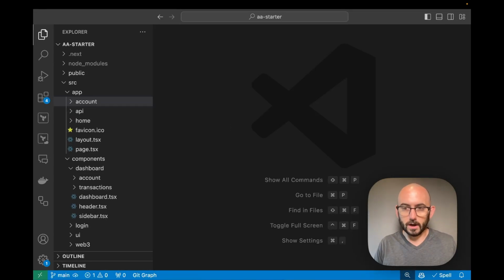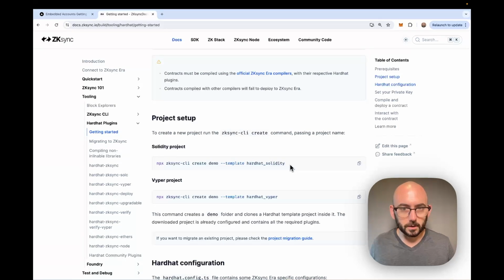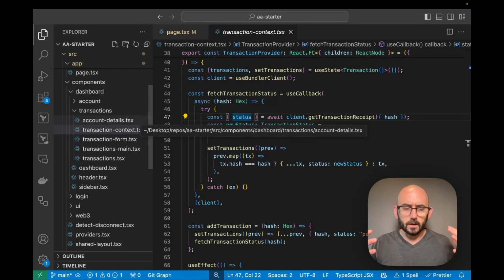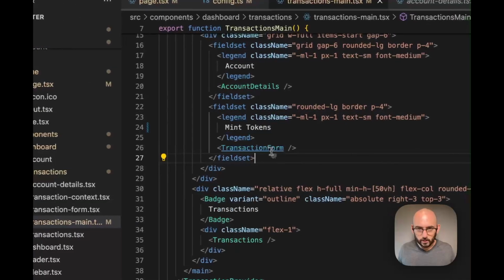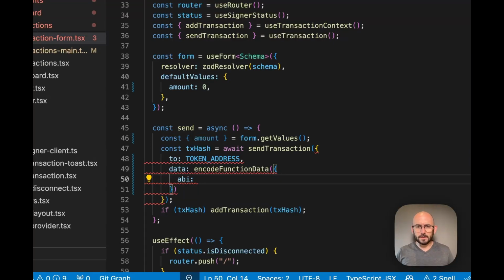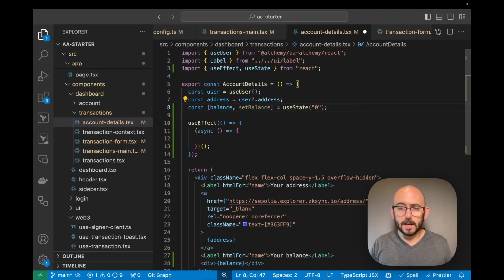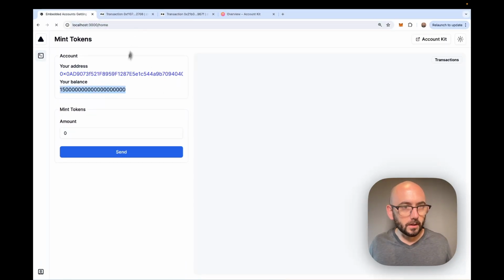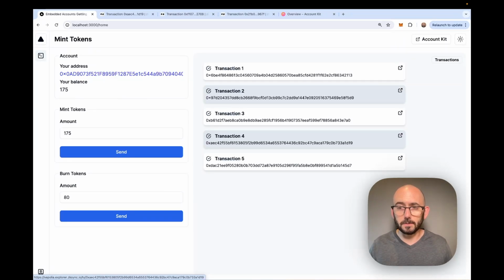Learn how to build a web3 app on ZKsync | Part 2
In part 2 of this video series you will learn how to build a web3 app on ZKsync. Continuing from part 1 of this series where we used a custom paymaster and Alchemy Embedded Accounts to sponsor gas for users of your application, in this video you will deploy an ERC20 Token contract and allow application users to mint and burn those tokens.

0:00 Project setup
4:57 Getting started with Hardhat and ZKsync CLI
6:24 Deploying an ERC20 Token
9:27 Setting up the UI to Mint and Burn Tokens
21:24 Showing the user's token balance
27:54 Updating the balance using Transaction context
29:23 Burning tokens